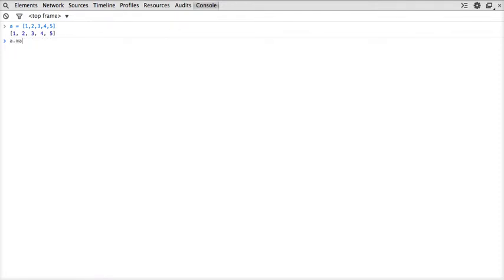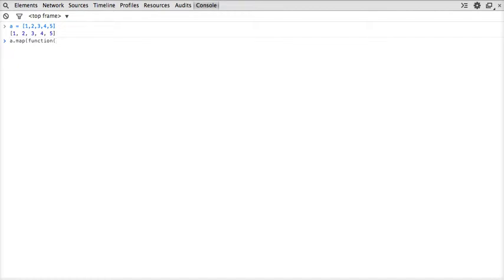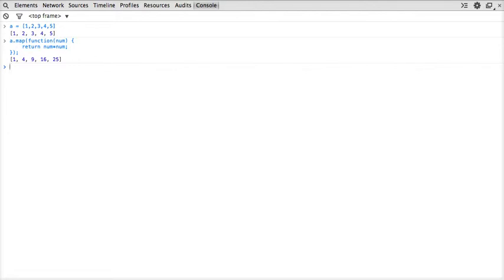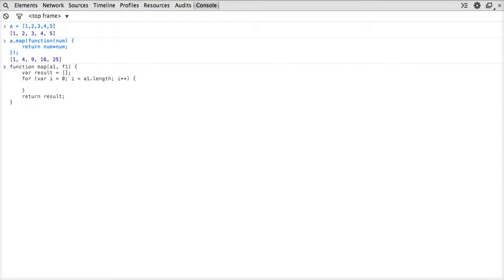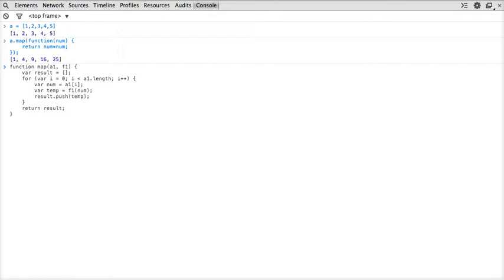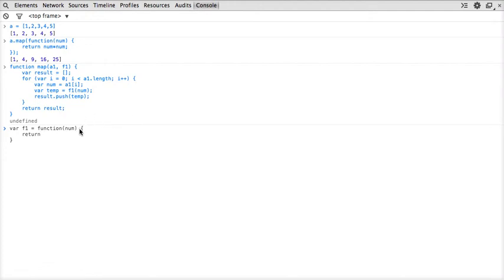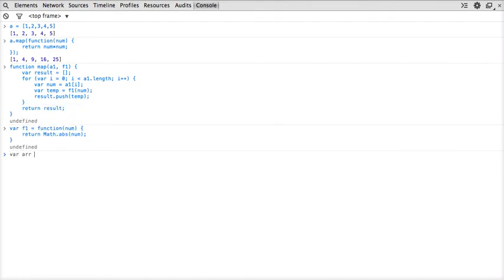HTML5, JavaScript, and jQuery 24 Hour Trainer lesson13 part1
This lesson from Wrox's HTML5, JavaScript, and jQuery 24 Hour Trainer is the first of 2 videos showing how to use JavaScript functions.